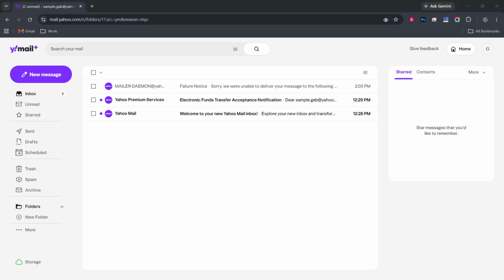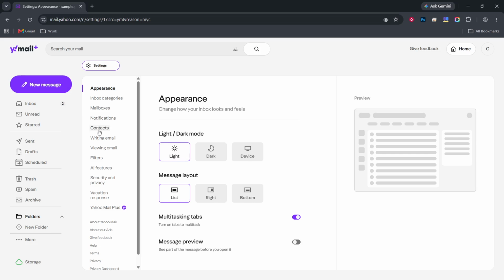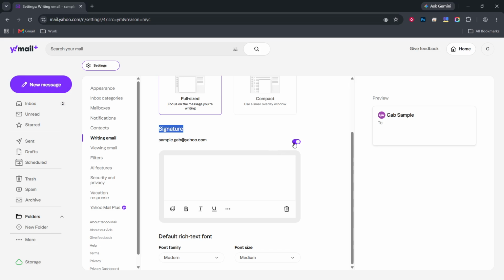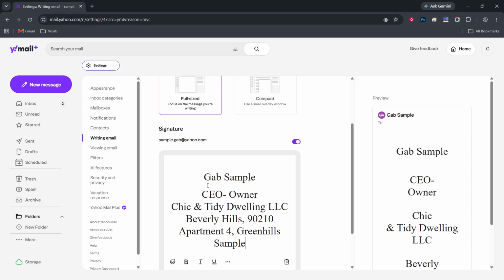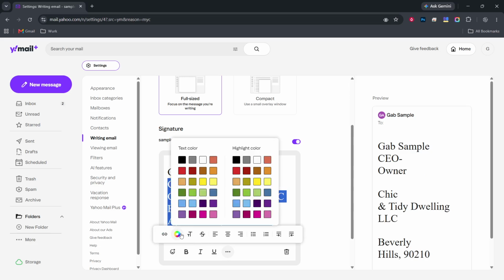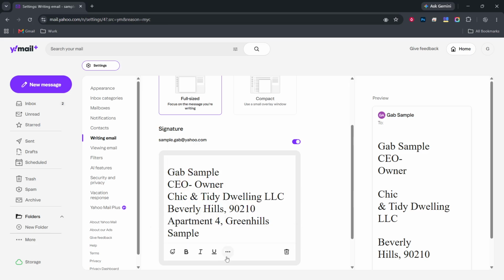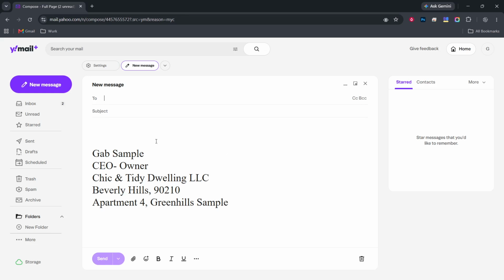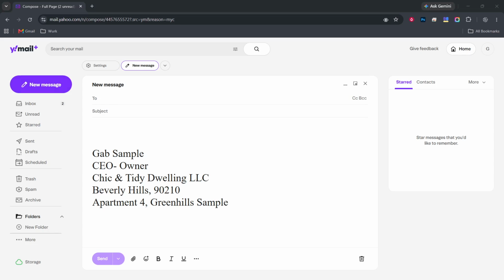How to Add a Signature to Yahoo Email [2026 Full Guide]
How to Add a Signature to Yahoo Email

Want to add a personal touch to your Yahoo emails? In this step-by-step tutorial, we guide you through the process of adding a signature to your Yahoo Email, making your communication more professional and memorable. Whether you're sending business correspondence or personal messages, a well-crafted signature can enhance your emails significantly. Start by logging into Yahoo Mail and accessing the Settings icon, where you will customize your email settings. We’ll walk you through enabling the signature option, crafting the perfect text, and even formatting it to stand out. By the end of this video, you’ll know how to add your name, title, and any other details that represent you or your brand. So, let's get started and elevate your email game today!